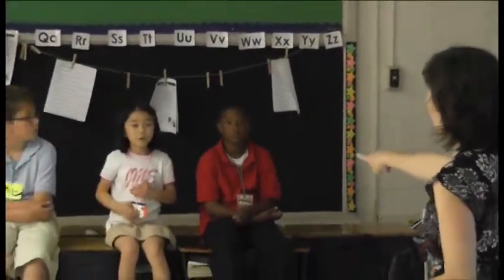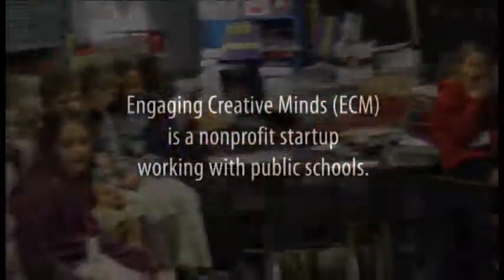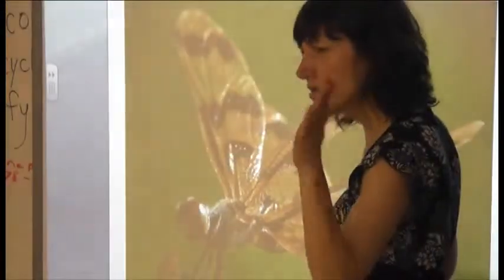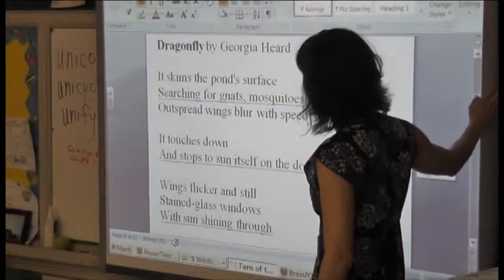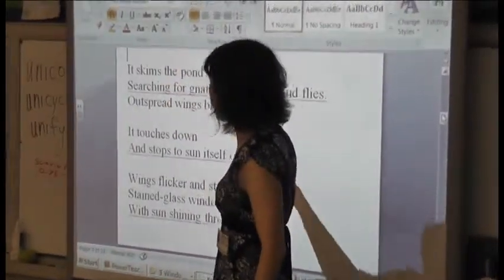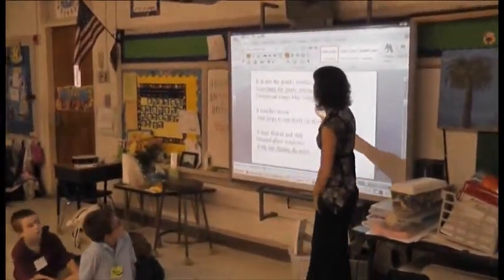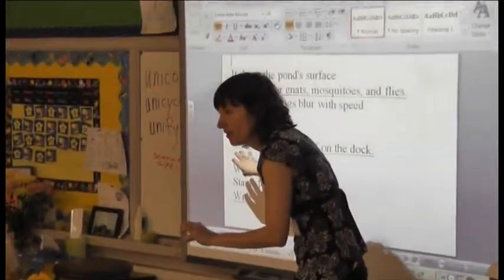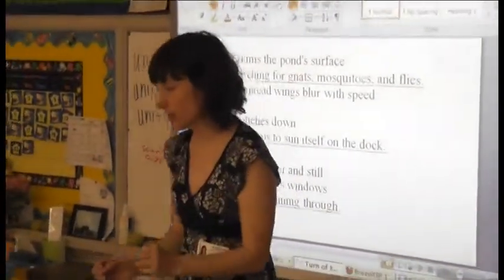Engaging Creative Minds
ECM is an collaborative initiative that puts the arts at the center of learning. It is concluding a pilot program in eight Charleston-area elementary schools and likely will expand to other schools next year.